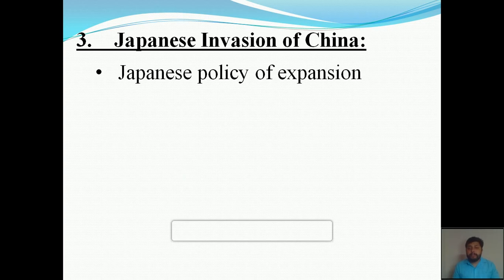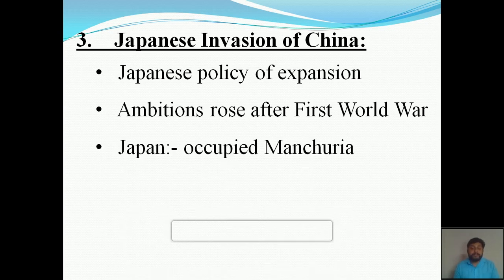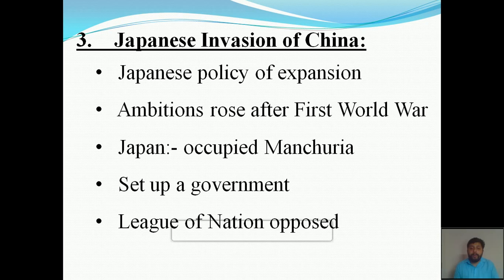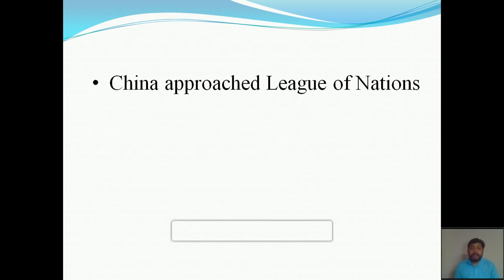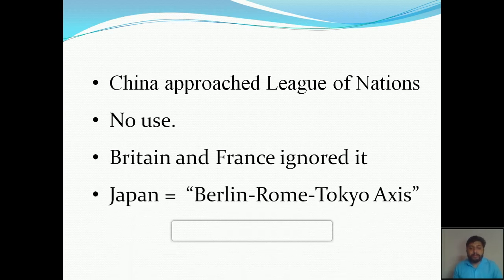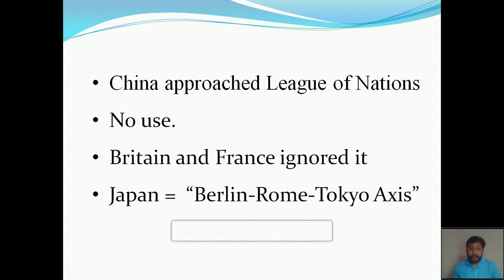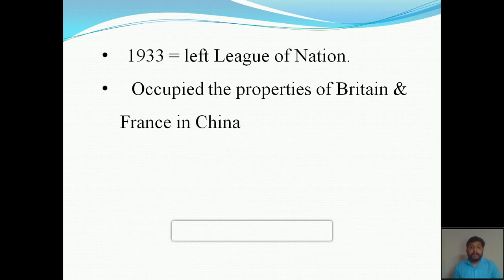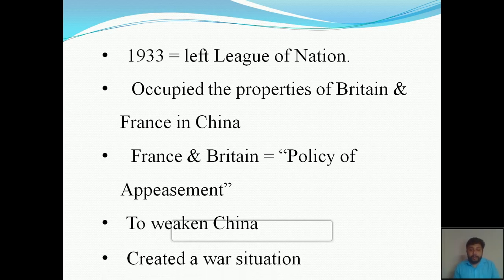11 The Second World War Part 3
11  The Second World War Part 3